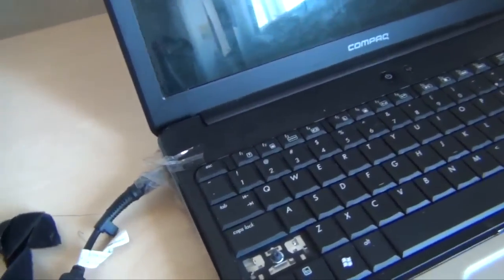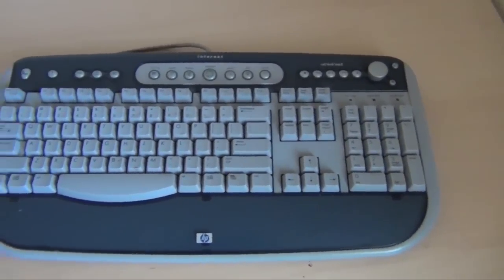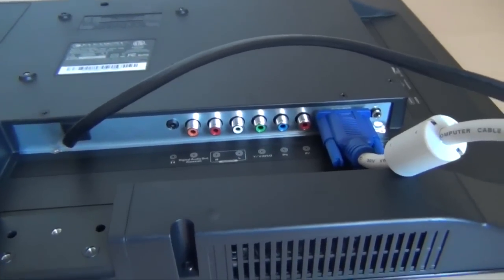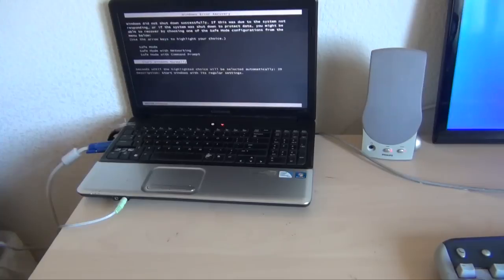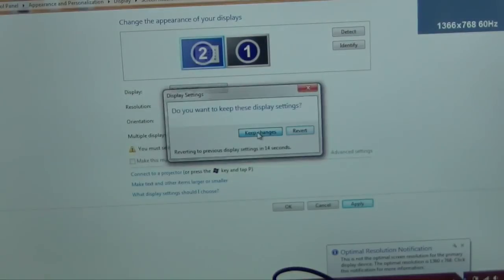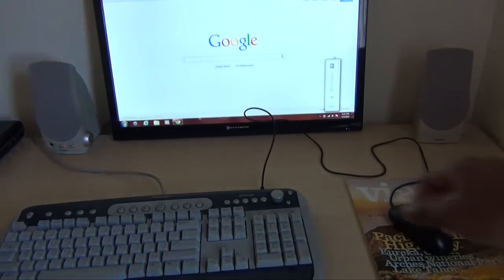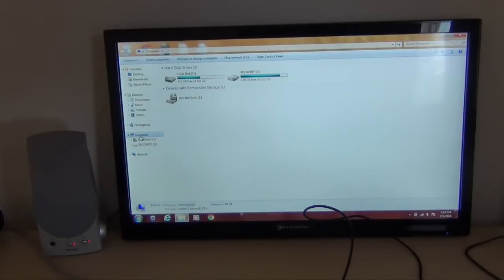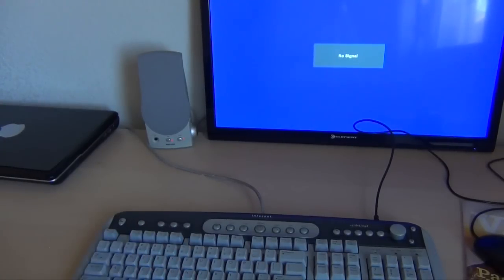Turn a Laptop into a Desktop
Xbox One controller for PC

My PC:
Computer Case: Cooler Master N200